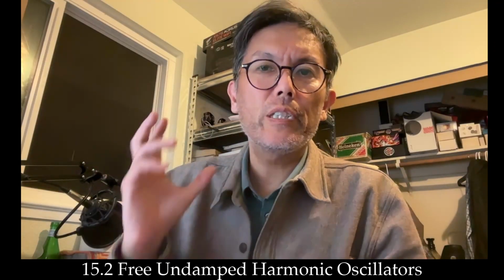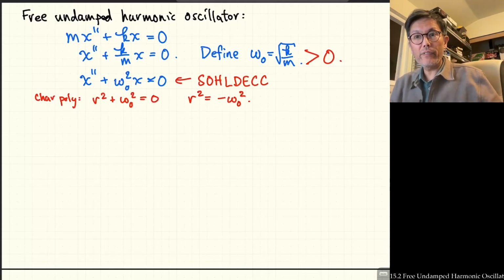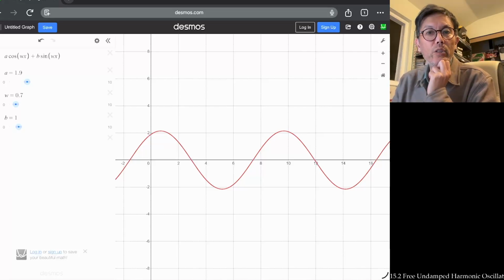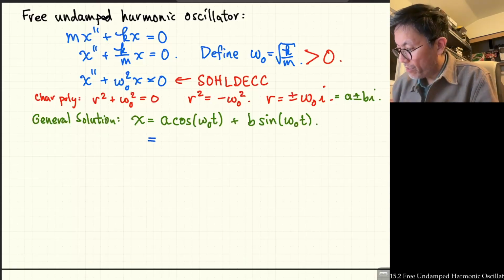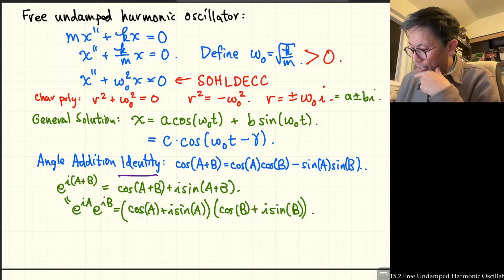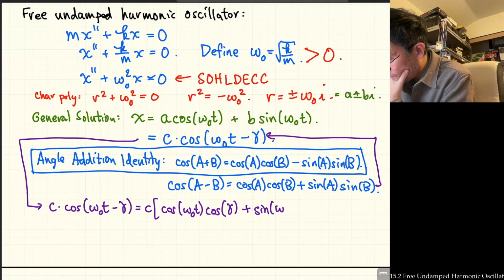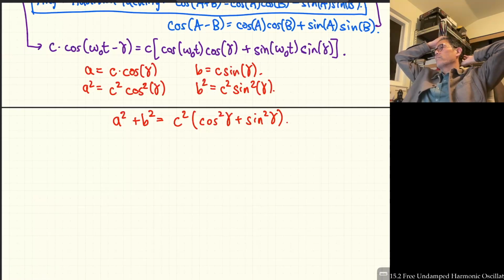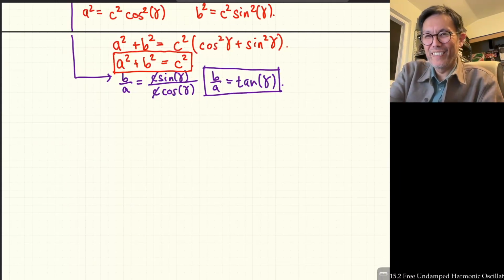15.2 Free Undamped Harmonic Oscillators